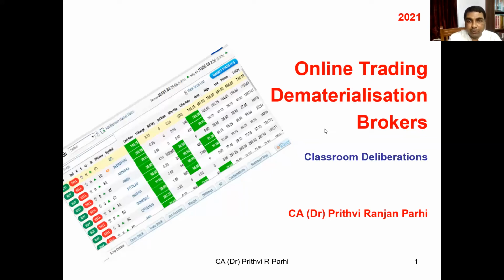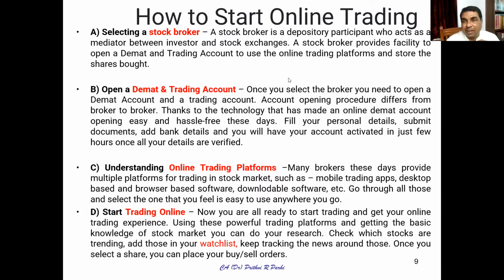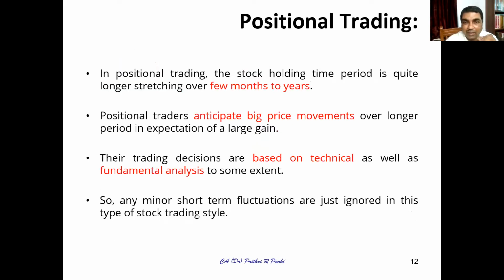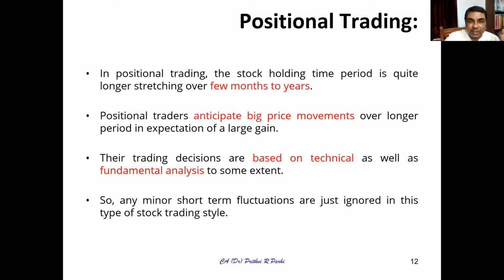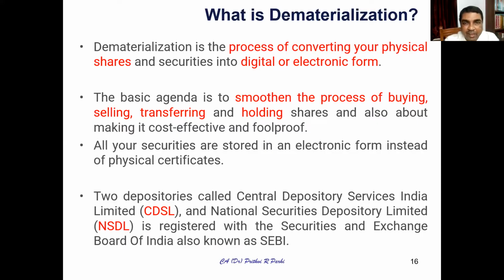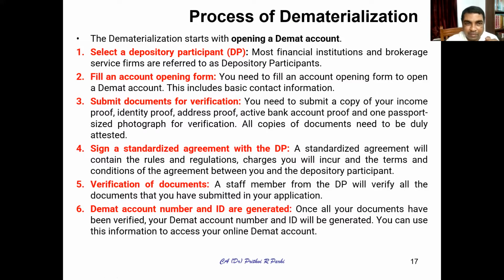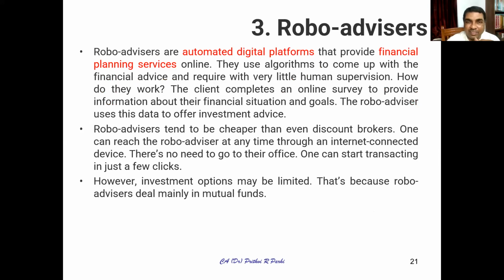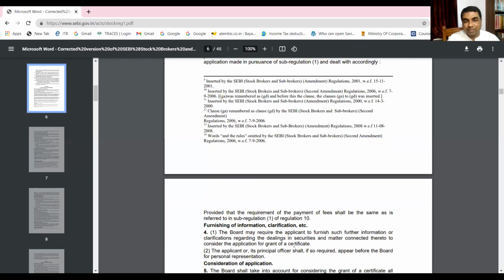Online Trading, Dematerialisation, Types of Brokers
Classroom deliberation on Online Trading, Dematerialisation, and Types of Brokers